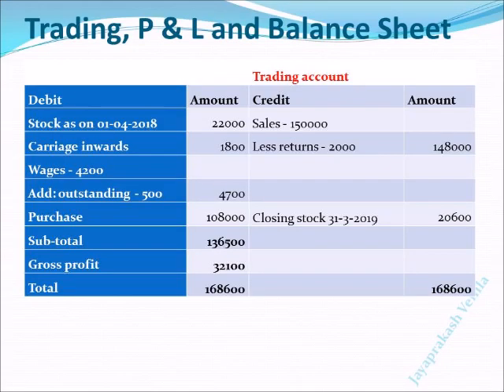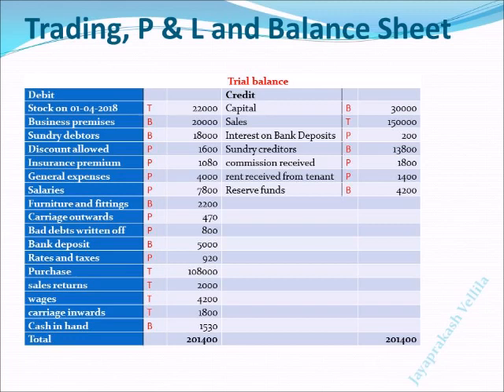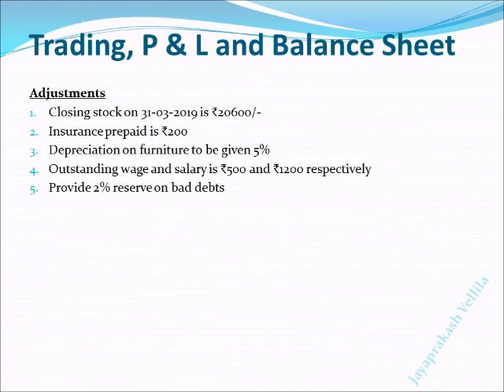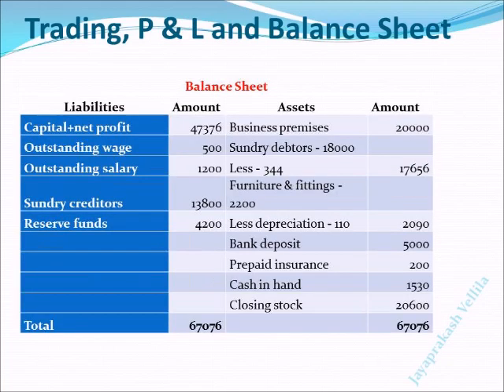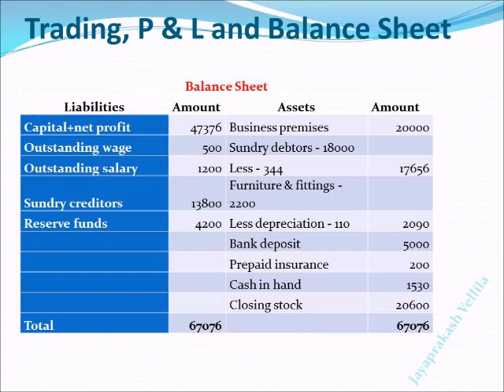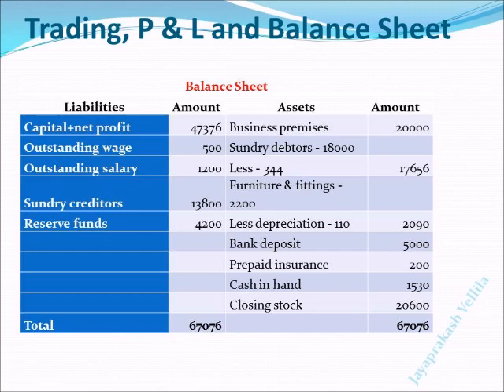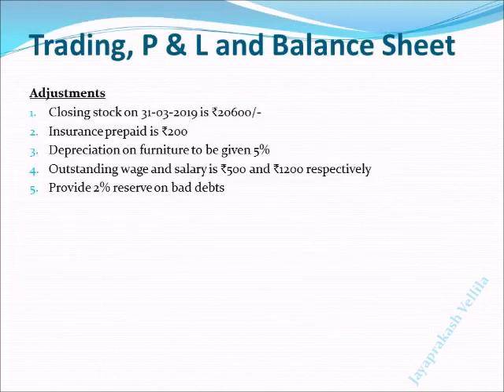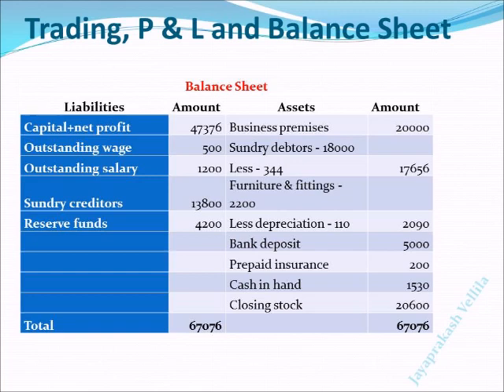Trading, Profit & Loss Account and Balance Sheet: Q-1, Solution-3